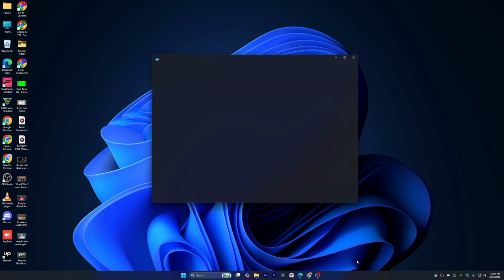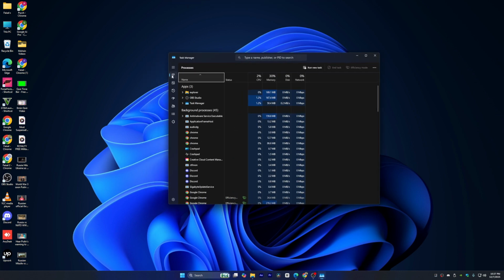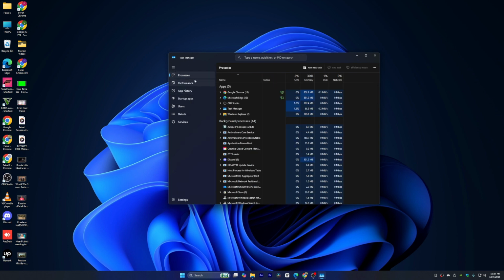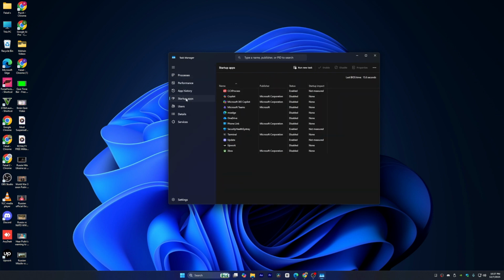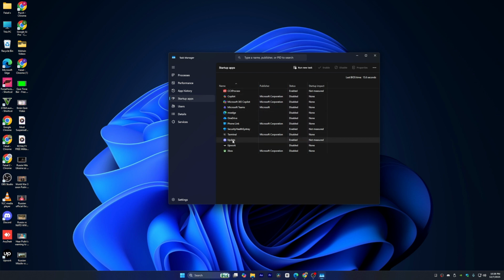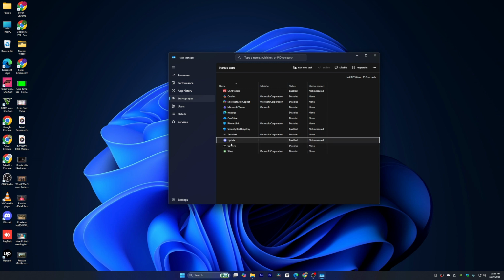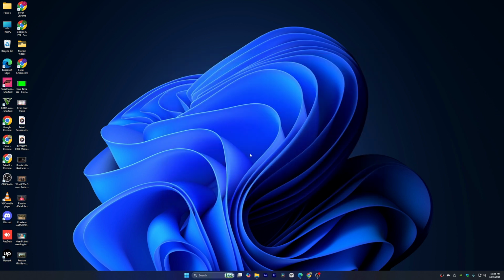HOW TO FIX DISCORD STUCK ON STARTING 2026! (EASY FIX)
In this video I am going to show you how to fix Discord stuck on starting. This solves loading issues crash problems and update glitches.